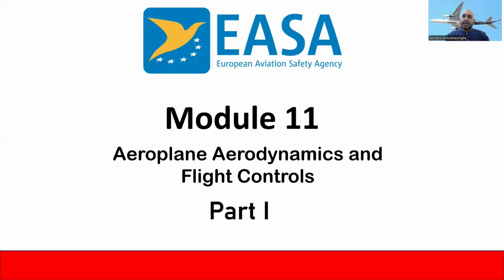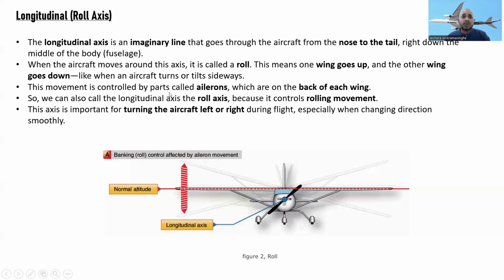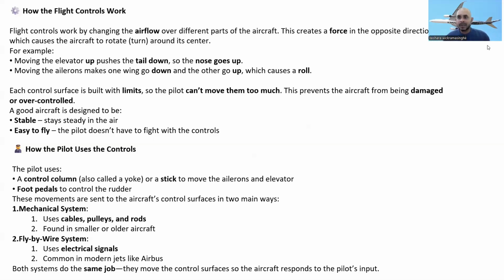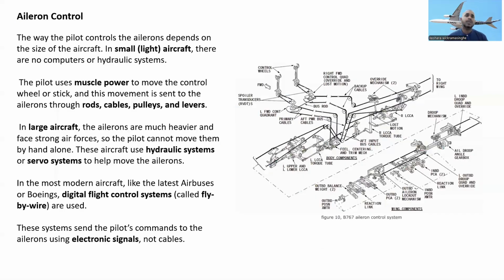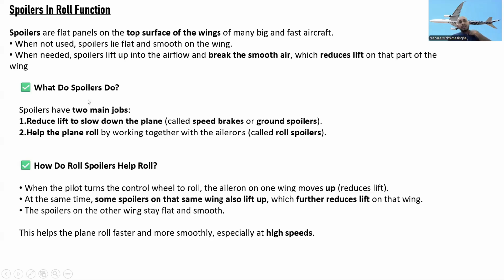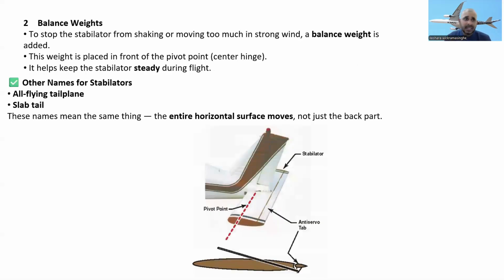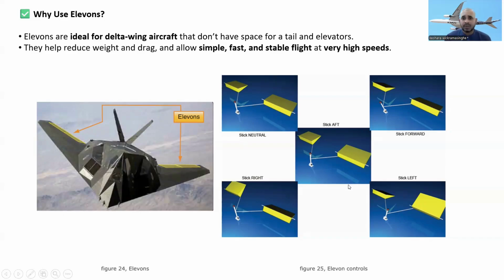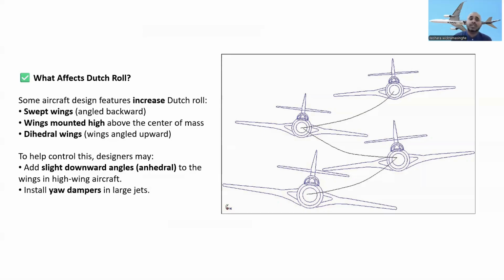Module 11 - Aeroplane Aerodynamics and Flight Controls | Part 1 | EASA B1 Exam preparation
✈️ Aircraft Primary Flight Controls Explained | Ailerons, Elevators, Rudders, and More!
Welcome to Kwiation Engineering – your go-to channel for simplified and professional aerospace engineering lessons!

In this video, we explain aircraft primary control surfaces in simple, beginner-friendly English. Whether you're an aviation student, aspiring pilot, AME trainee, or aerospace enthusiast, this lesson will help you understand key concepts such as:

🔹 Ailerons – controlling roll
🔹 Elevators and Stabilators – controlling pitch
🔹 Rudders and Ruddervators – controlling yaw
🔹 Canards, Elevons, and V-Tails – alternative control surfaces
🔹 Spoilers – assisting in roll and lift dumping
🔹 Dutch Roll – what it is and how yaw dampers help control it
🔹 Fly-by-wire systems and how control surfaces are powered

Each control surface is clearly explained with real-life aircraft examples and simple diagrams, making this video perfect for those preparing for EASA exams, PPL/CPL training, or aviation engineering interviews.

00:00 Intro
01:51 - lesson
53:23 - end lesson